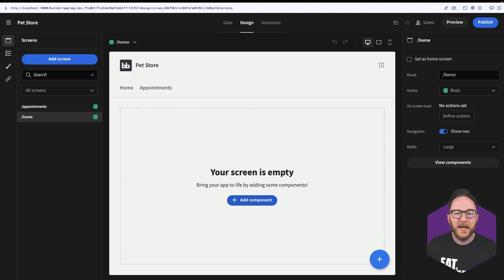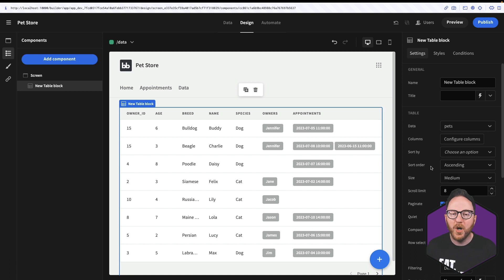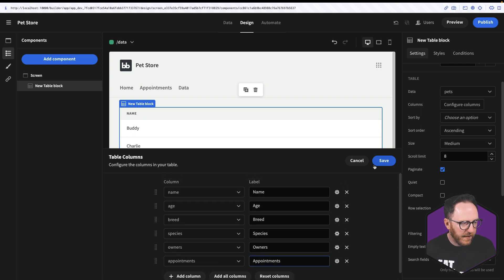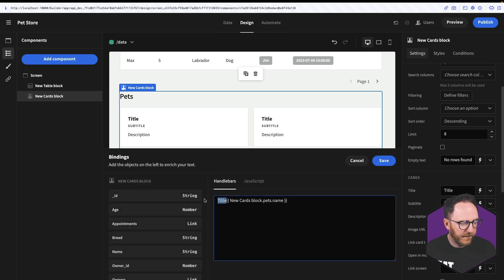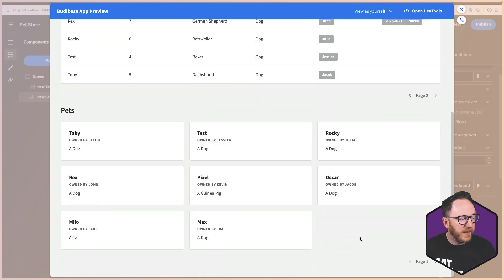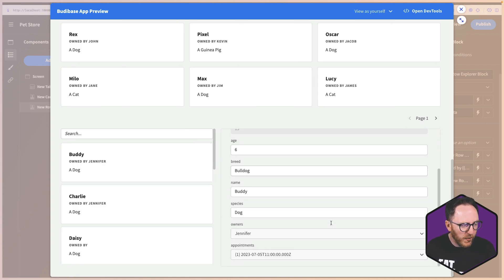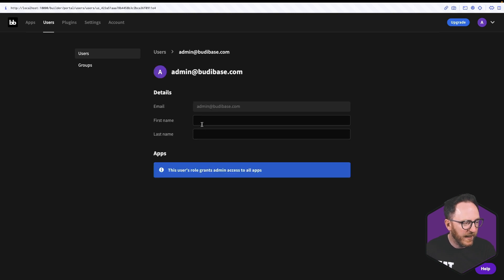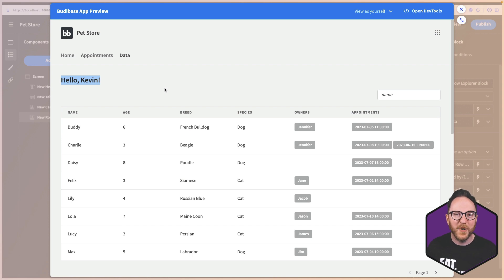Displaying data in apps | Budibase University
Learn how to display data within Budibase apps